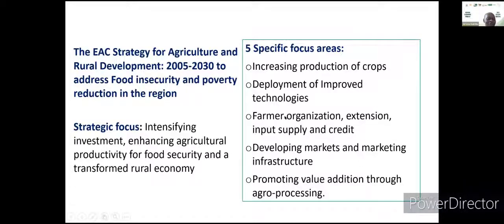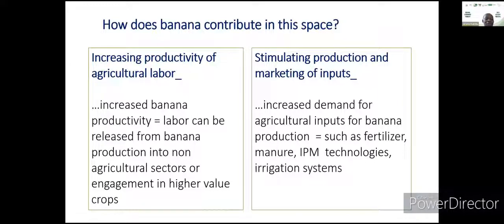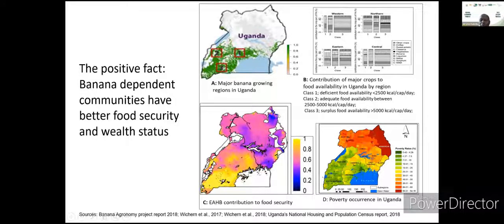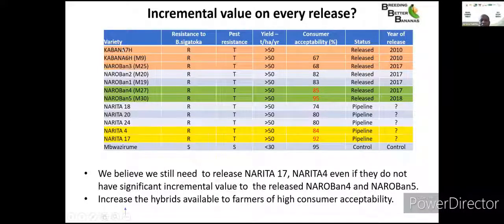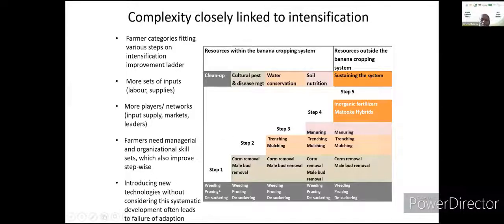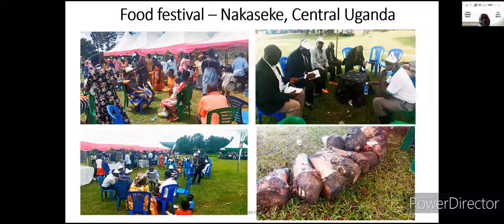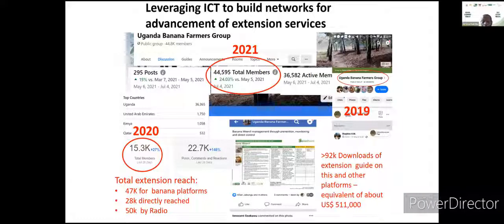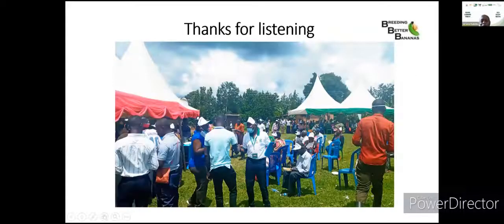3rd PlantB+B online café_Jerome Kubiriba